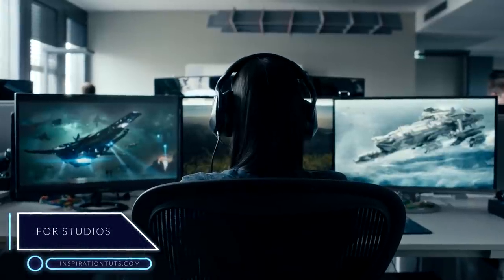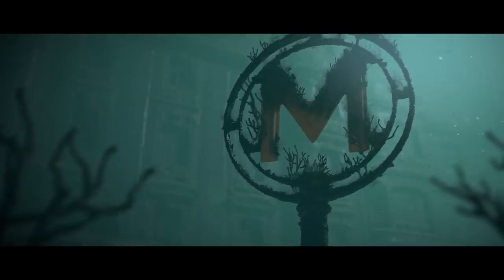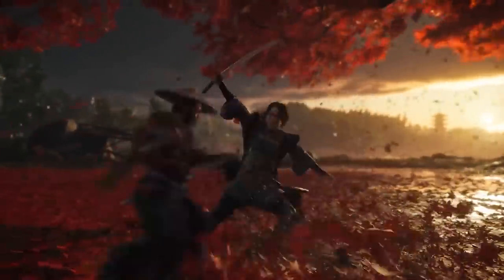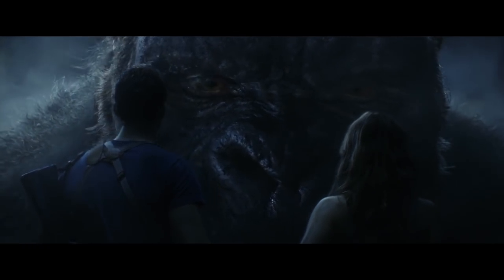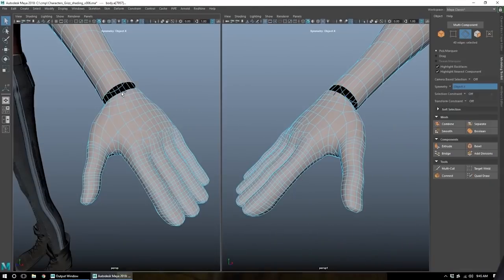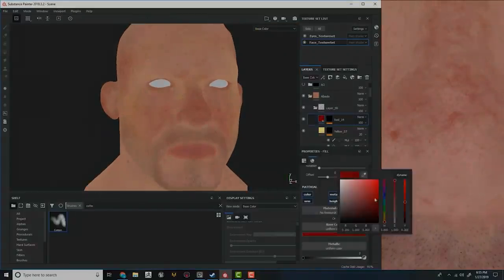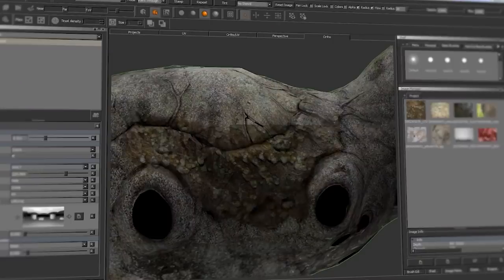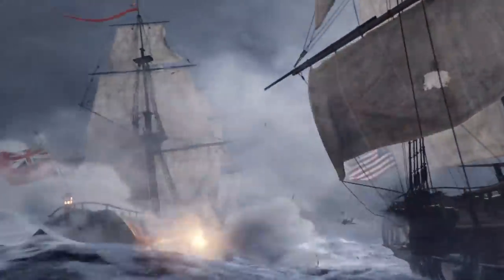Do you need a strong computer as a 3D Artist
If you are new to 3D computer graphics, you might be wondering whether you need to own a strong machine, to be able to do different things and work smoothly. In this video, I am going to share with you my thoughts on the subject, while breaking it down so you can get a better idea of what we are going to talk about.